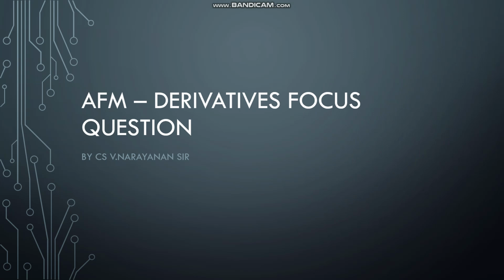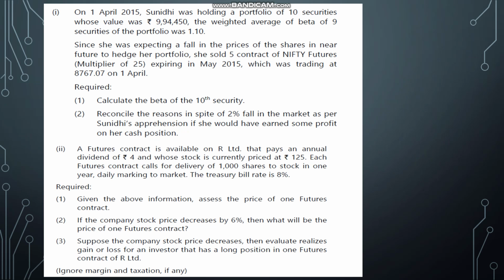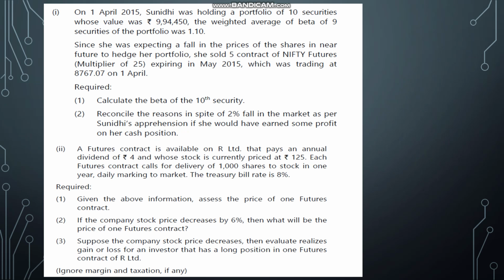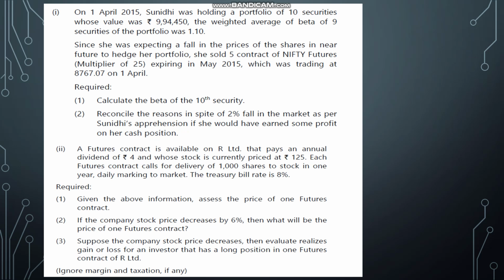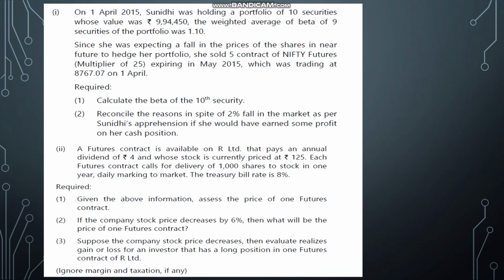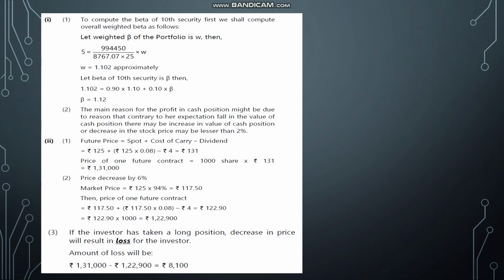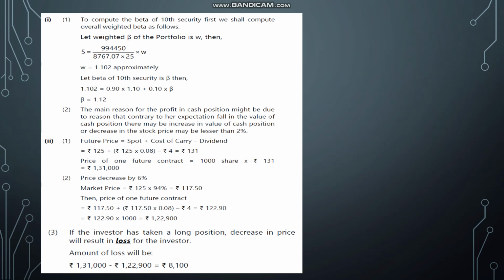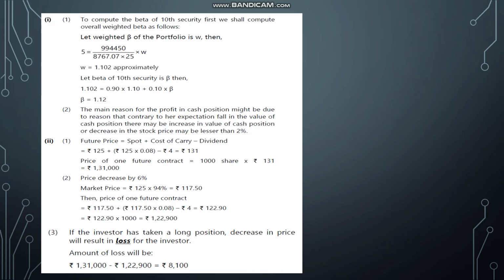AFM Derivatives High Priority Question - Jan 26 RTP CA Final